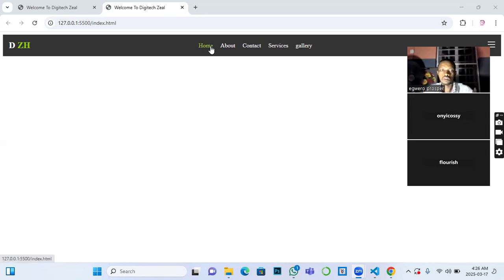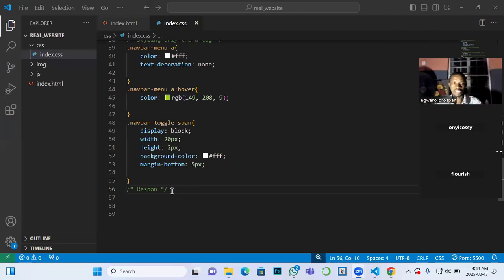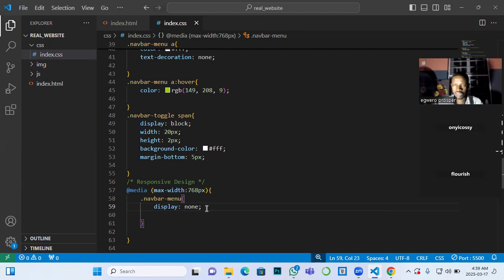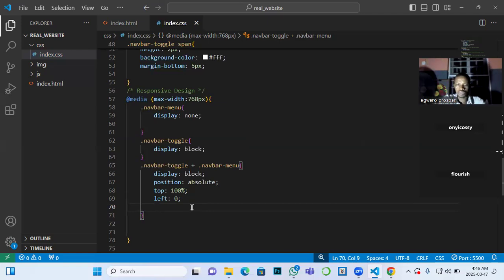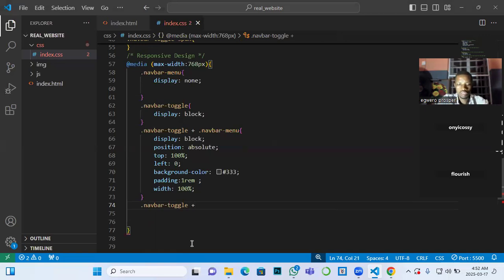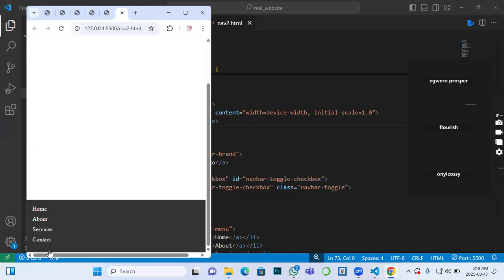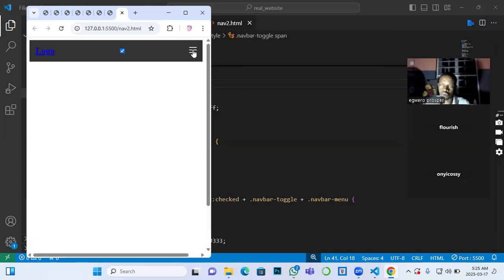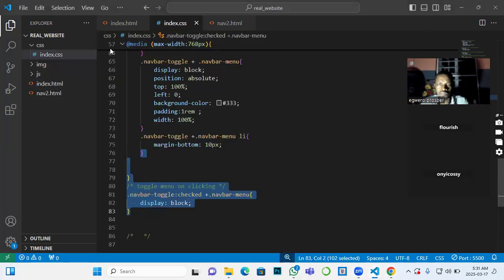HTML RESPONSIVE FORM DESIGN BY EGWERO PROSPER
website Navigation Design With Just Html & Css